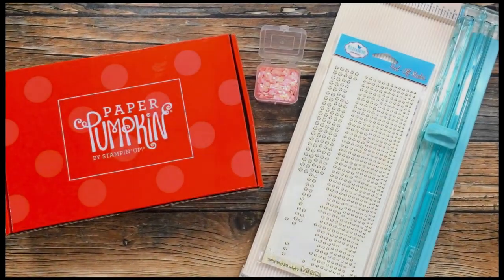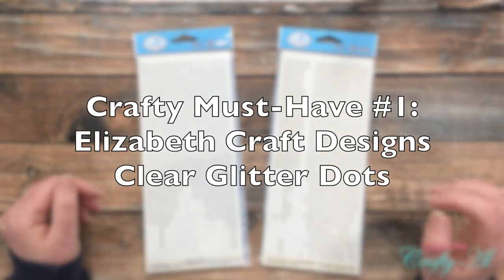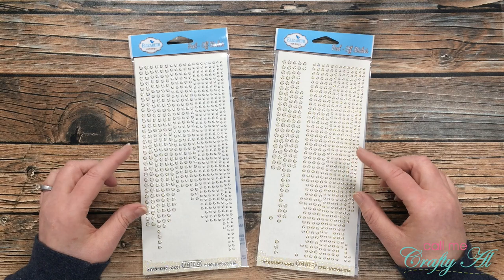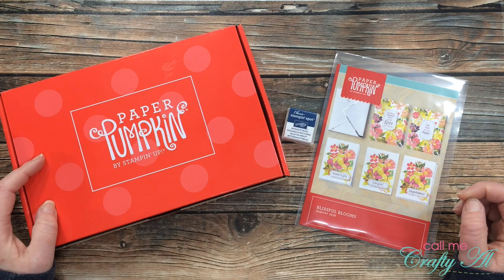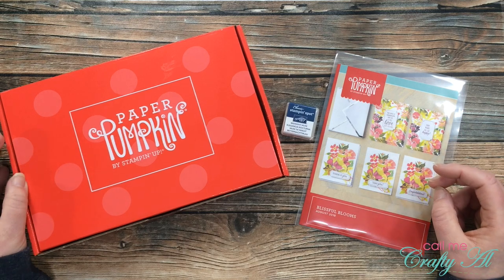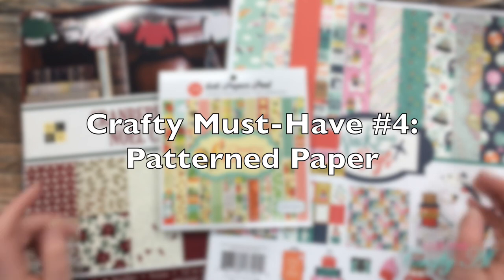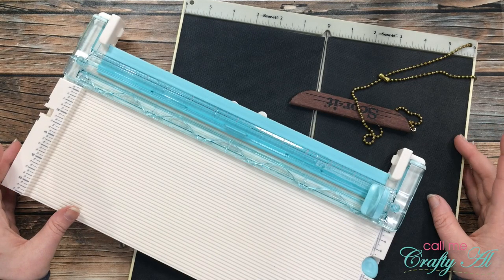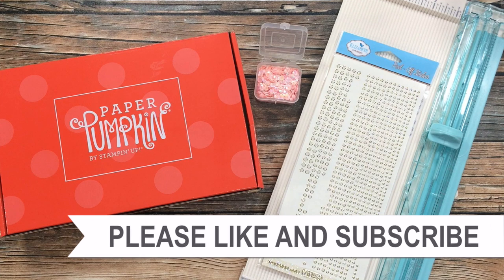My Favorite Crafting Products | Everything Else | Misc. Supplies & Tools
Hello crafty friends! Today I am back with the final video in my new series - My Crafty Must Haves! Over the next few videos I will be sharing some of the products and tools I couldn’t craft without. Today I will be sharing with you my favorite stamping supplies and tools that haven’t fit in the previous categories.

If you have missed any of the videos in the series, or want to re-watch them, you can see all of my favorite crafty things,

80 pcs *This is what I own*
60 pcs
48 pcs
36 pcs
24 pcs
12 pcs

Scor-it Large Scoring Board

HaPpY cRaFtInG!
   Alicia
   Call Me {Crafty} Al